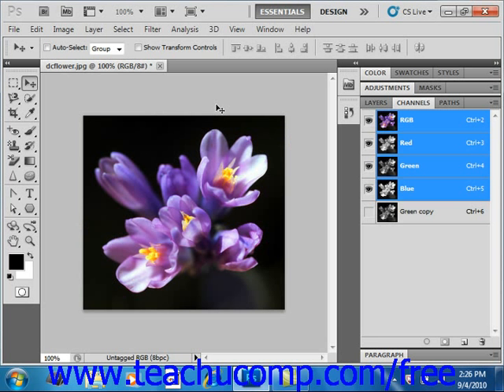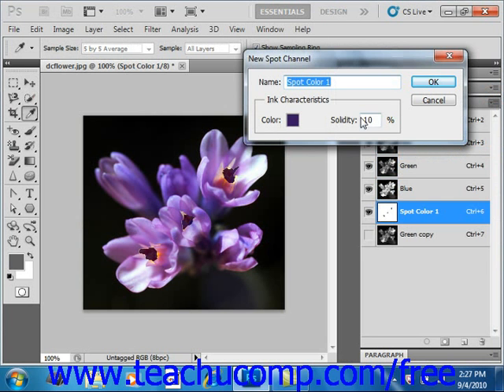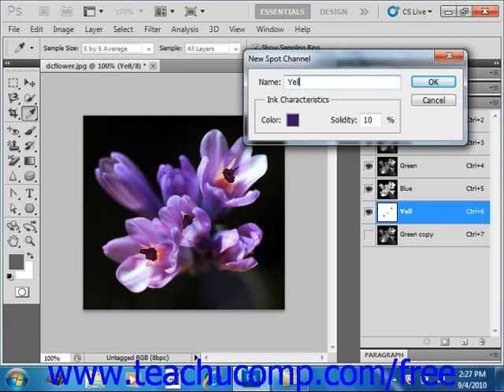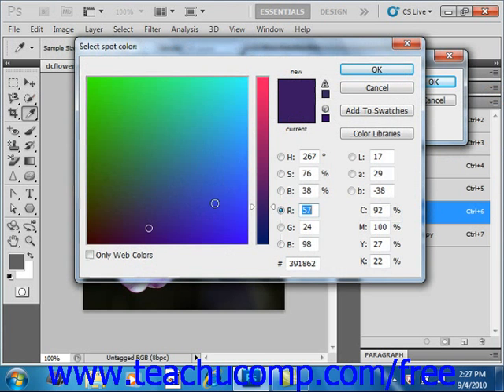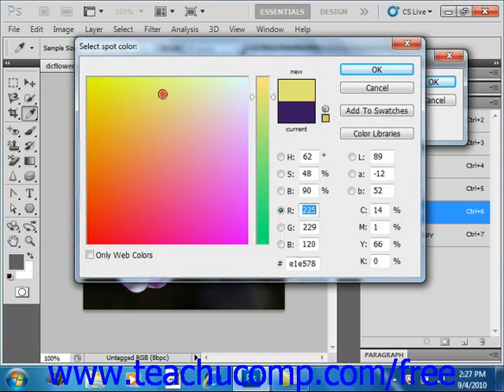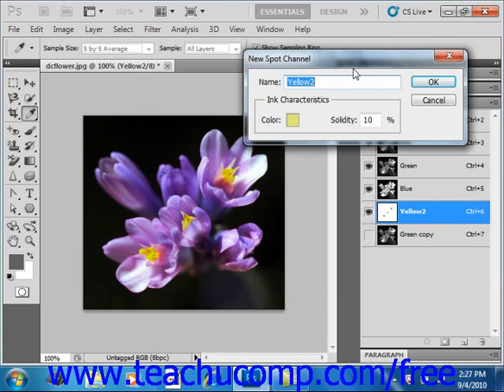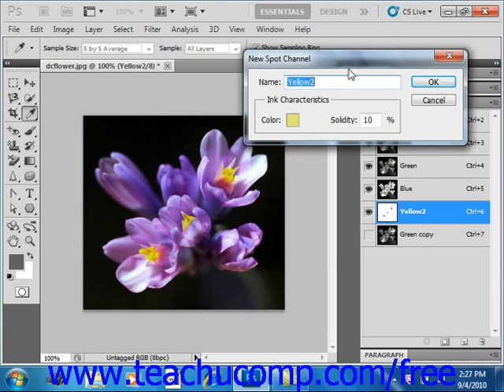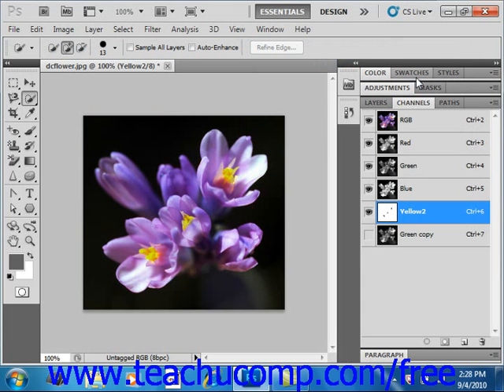Photoshop CS5 Tutorial Spot Colors Adobe Training Lesson 13.3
Learn about spot colors in Adobe Photoshop A clip from Mastering Photoshop Made Easy v. CS5. - the most comprehensive Photoshop tutorial available. Visit us today!